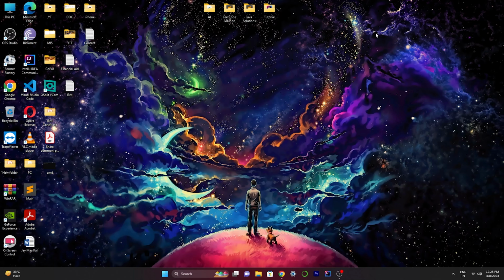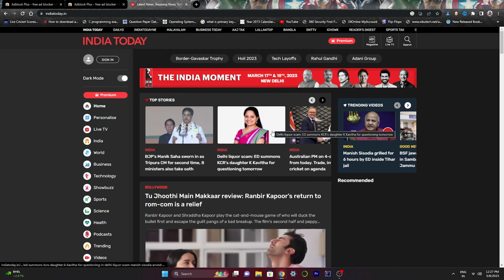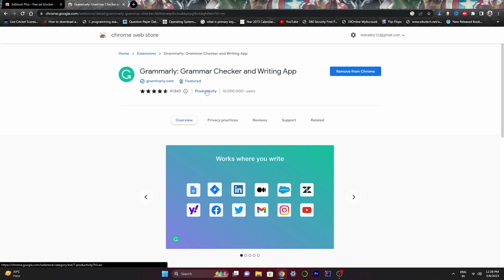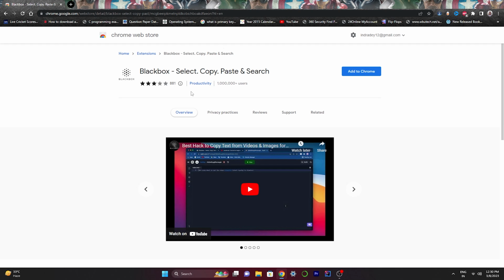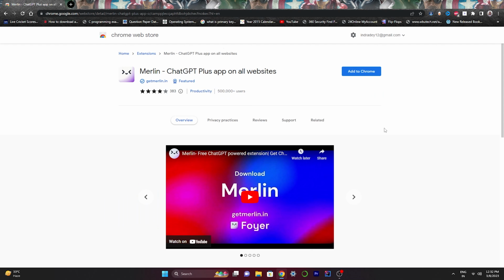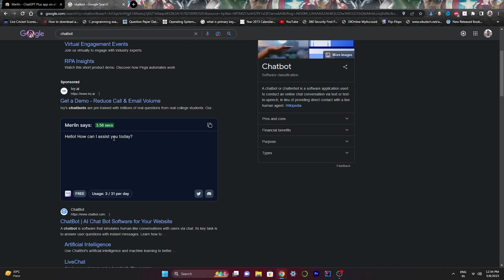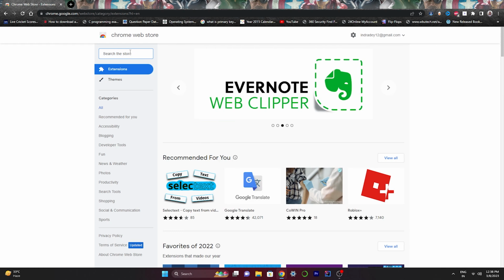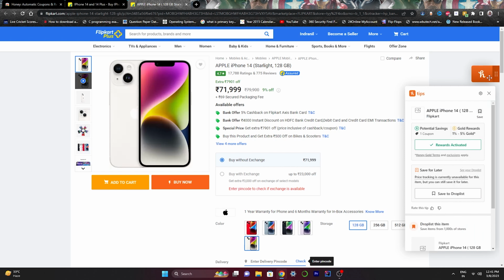Top 5 Chrome Extension you must Know | Useful Chrome Extension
Description: In this video, we'll be sharing the top 5 Chrome extensions that every Chrome user should know about. These extensions will help you be more productive, stay organized, and make your browsing experience more efficient. We've handpicked these extensions after extensive research and testing, so you can rest assured that these are the best of the best.

In this video, we'll walk you through each of the top 5 Chrome extensions, showcasing their features and demonstrating how to use them. Whether you're a student, a professional, or just someone who spends a lot of time online, these extensions are sure to make your life easier and more efficient.

So, sit back, relax, and get ready to learn about the top 5 Chrome extensions you must know. By the end of this video, you'll have all the tools you need to take your browsing experience to the next level.

Extensions :
1: AdBlock plus
2: Grammarly
3. Blackbox
4. Merlin
5: Honey

Channel: @TechAbstract